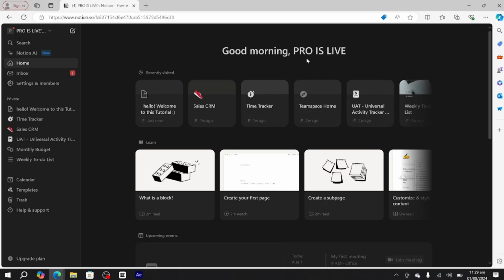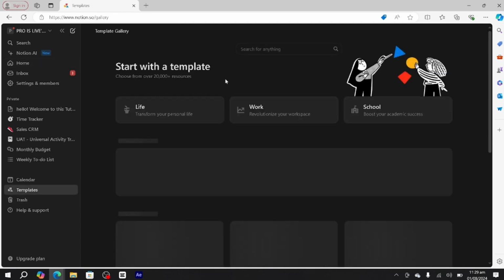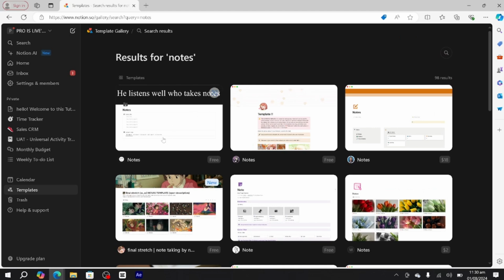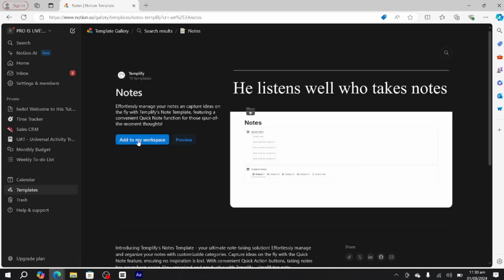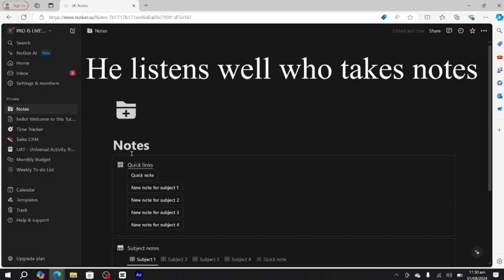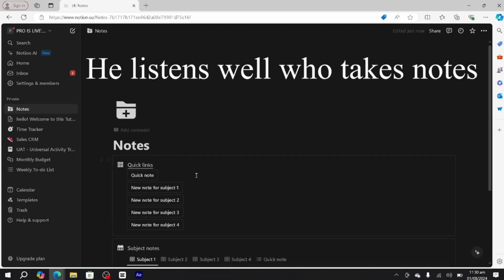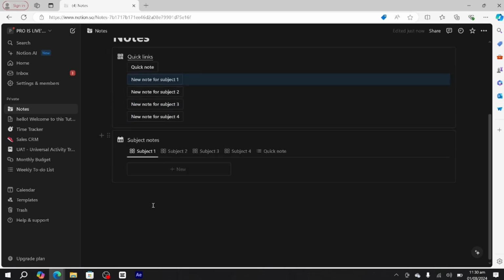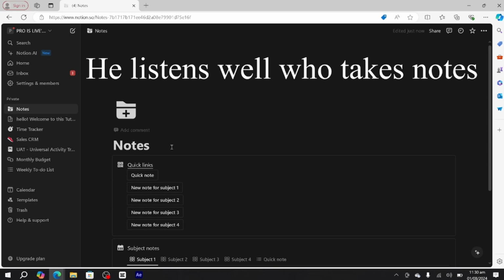How to Take Notes in Notion [Quick Guide]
In this quick guide, we'll show you how to take notes in Notion. Learn how to create a new page or database, organize your notes with headings and bullet points, add multimedia elements like images and videos, and utilize features like templates and backlinks for better organization. This tutorial will help you efficiently manage and access your notes, making Notion a powerful tool for all your note-taking needs.